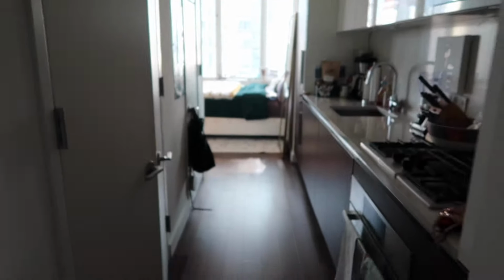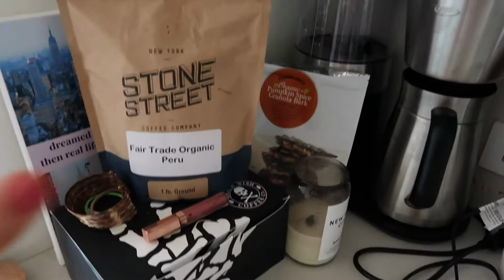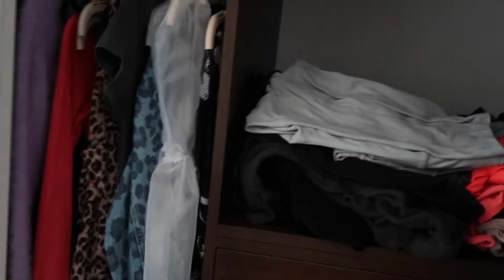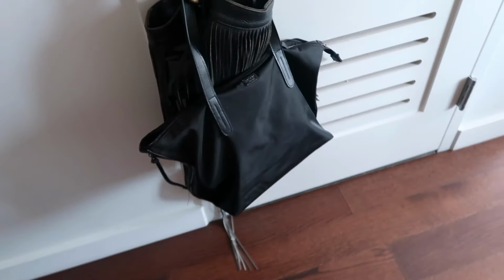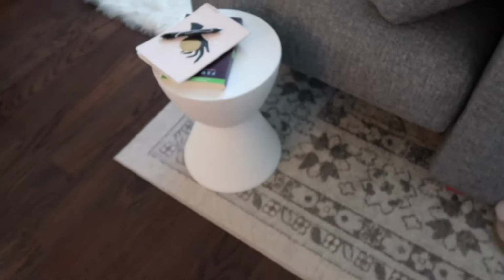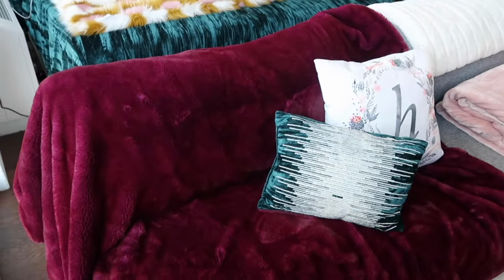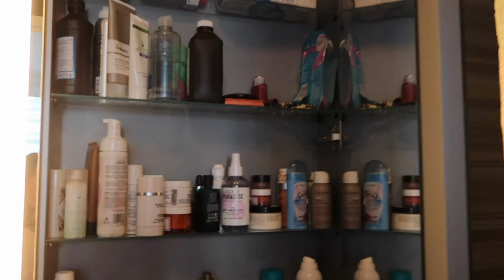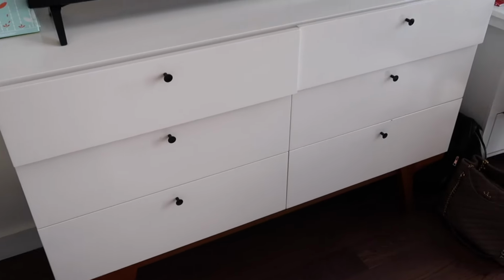NYC Studio Apartment Tour | My Little Dream-Chasing Nook!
Welcome to my studio apartment in Manhattan! I moved here in February and love my little space. It's small but cozy and I couldn't be more grateful for it!

PHOTO IN THUMBNAIL TAKEN BY DANNY VILLAMAR

Bed & Bedding:
Emerald bed spread
Bed Frame
Maroon Anthropologie Blanket
White throw
Bed’s Gold Pillow

Misc:
Big gold Mirror
Ring Light
E Cubed Book
Coffee Maker
The dress I’m wearing